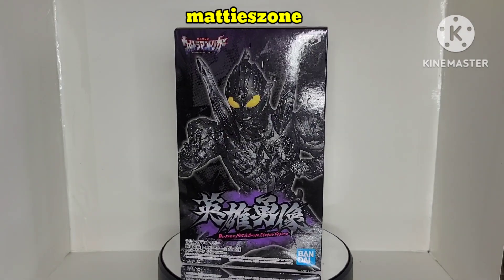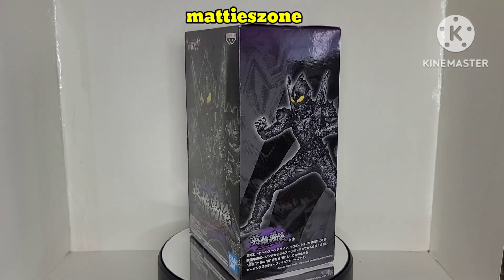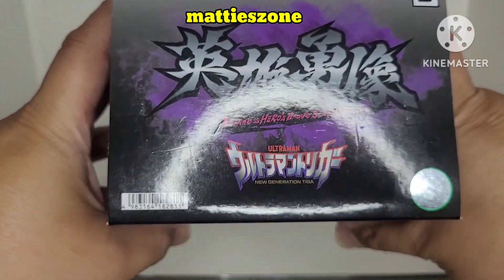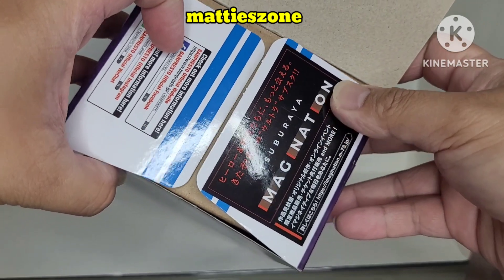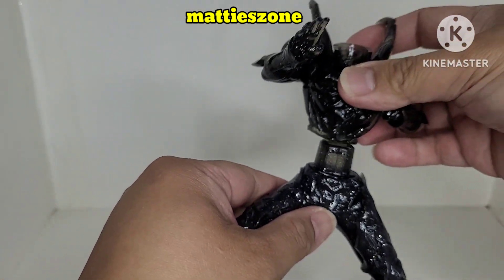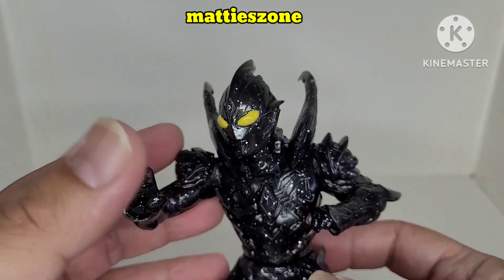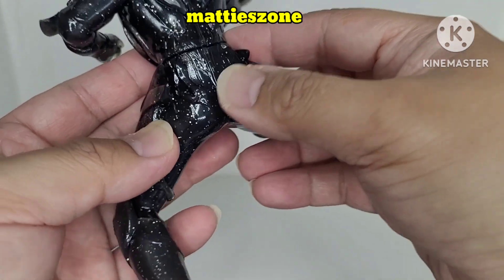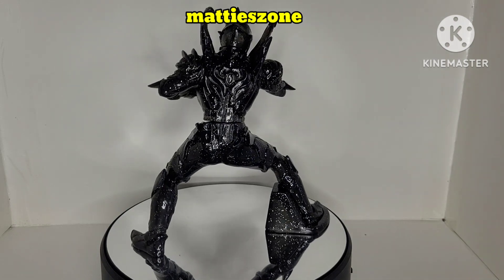UNBOXING: BANDAI SPIRITS BANPRESTO/ ULTRAMAN NEW GENERATION TIGA ACTION FIGURE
BANDAI SPIRITS BANPRESTO / ULTRAMAN NEW GENERATION TIGA ACTION FIGURE UNBOXING AND REVIEW

bought at :
gamestop.ca

MATTIE's ZONE &
COLLECTIBLE TOYS

👉 You can follow me or subscribe to my Youtube Channel (if you haven't yet) & you may click the notification bell (if you haven't yet) for you to be notified on my upcoming videos.

If you please, you may leave some comments below my videos.

Thank you very much for watching mga ka-zone! 👍👍👍